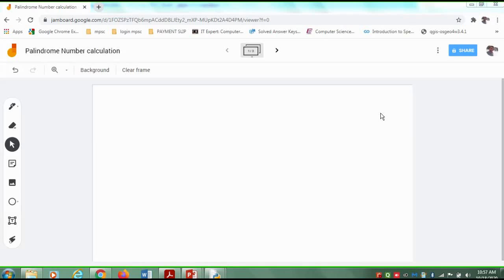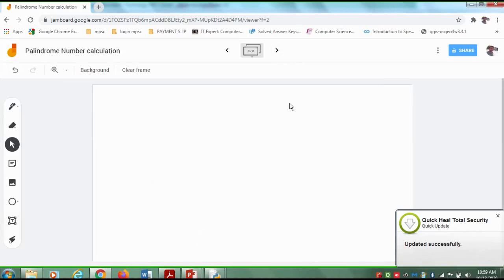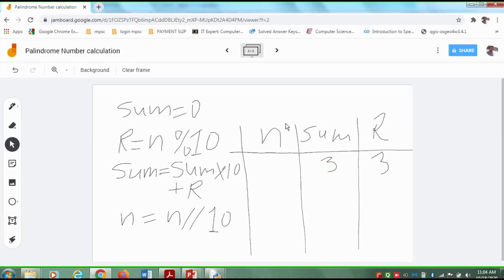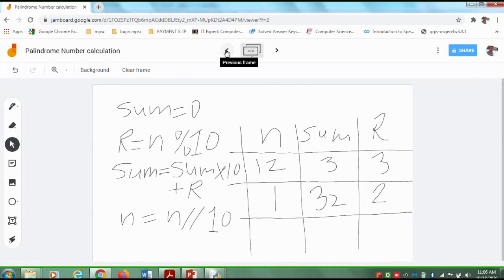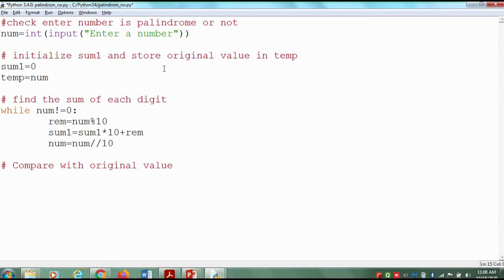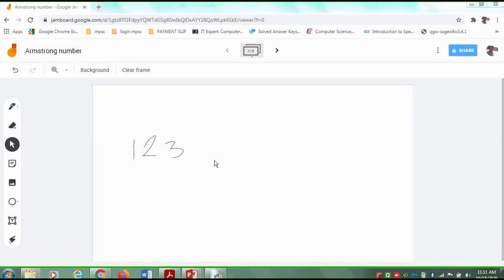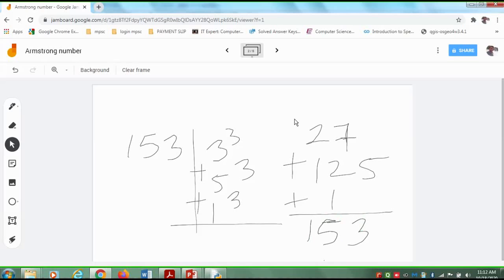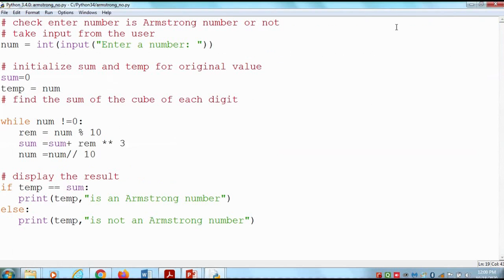palindrome and Armstrong number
function to check the input value is Armstrong and also write the function for Palindrome
SYBSc IT Practical